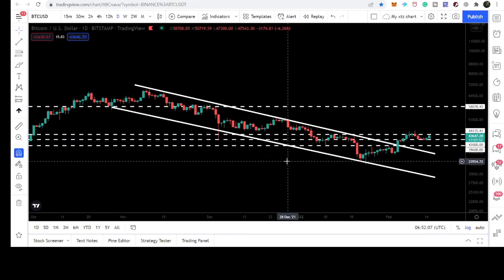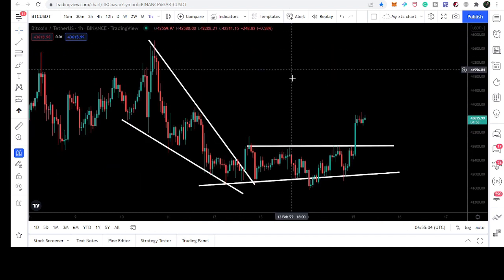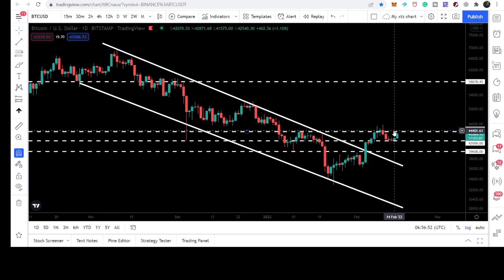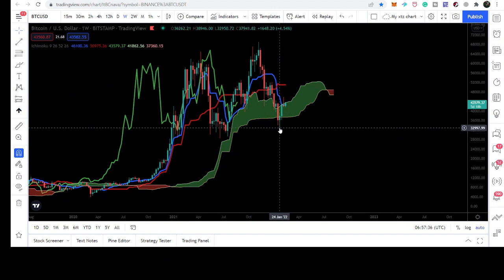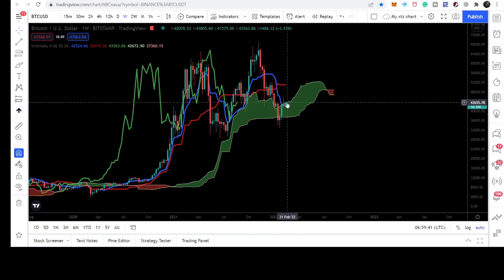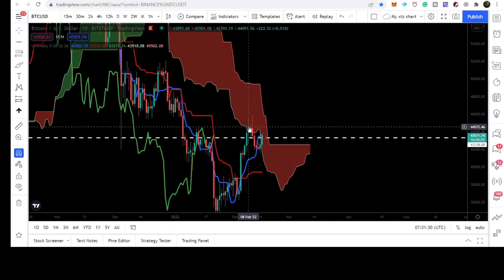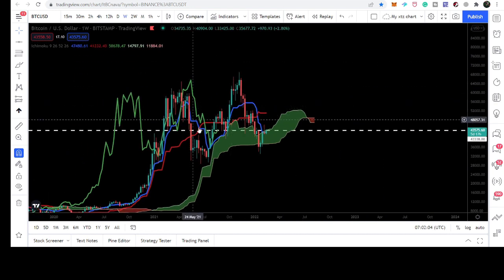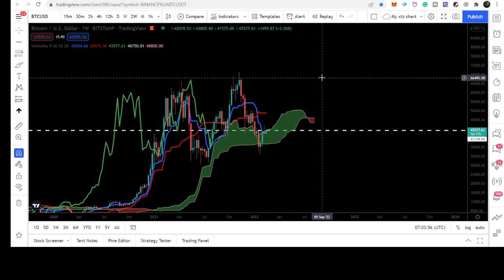It Will Be Really Massive | BTC Is Breaking Out Huge Cloud | Bitcoin Price Prediction 2022